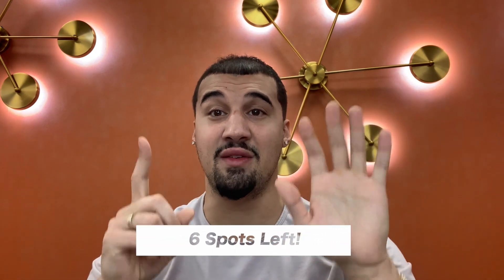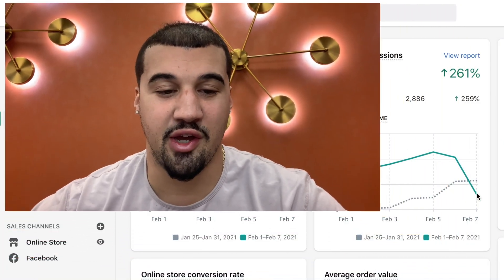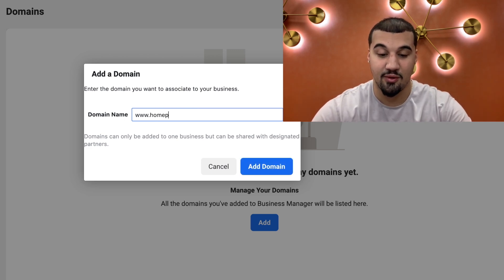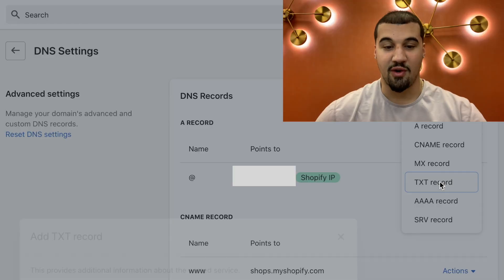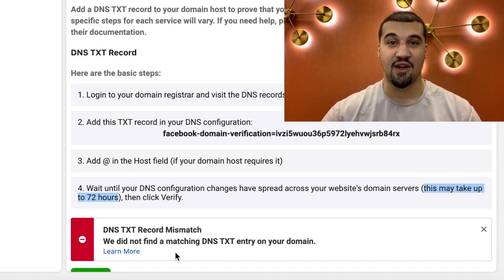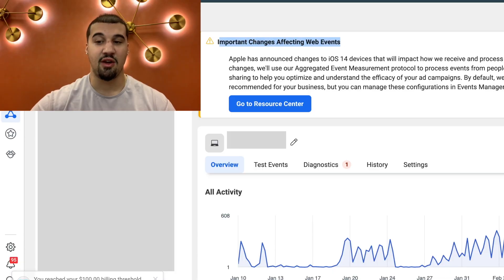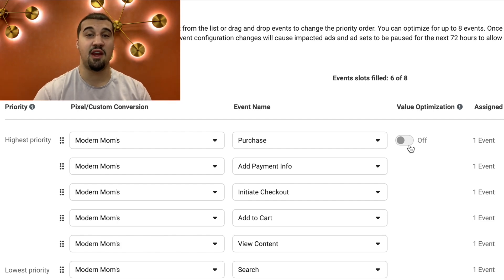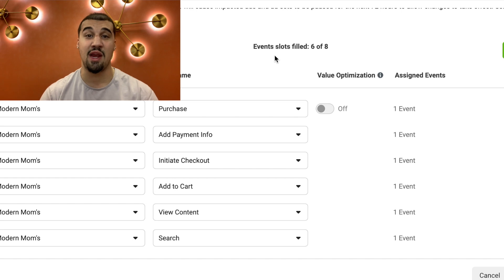How to read your Data for iOS 14 | Shopify Dropshipping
Michael will be talking about how you can read your data by verifying your domain with Facebook for IOS14 - If you want to stay up to date, join our mentorship - Only A Few Available Spots A Month. ⭐️

4️⃣ SPOTS LEFT THIS MONTH! APPLY HERE ➡️

Start your online store for FREE for 14 days no credit card required 👉🏽
MERCH 🚨

SUPREME ECOM COLLECTION wifibread IS OFFICIALLY OUT‼️ Limited Stock!

MENTORING LINKS 👨‍🎓

How to Become a Profitable Real Estate Investor WITHOUT Owning any Property.

BEST DROPSHIPPING THEME  💻

CREATIVES 🌈

High-Converting Ads/Creatives  for your dropshipping videos

 BEST PAID WINNING PRODUCT TOOL 🔥

Sign up for AdSpy here for FIRST MONTH FREE + $50 OFF NEXT MONTH !

How’s it going everyone! My name is Ac Hampton, I’m here to teach you all about dropshipping, with my Youtube platform, course, mentorship, and more! I will be covering everything you need to know from A-Z on building a profitable Shopify Dropshipping branded store. Learning everything from facebook ads & digital marketing, to scaling and target audiences. We will be talking about all things e-commerce. 🎓

If you want to CRUSH Facebook ads in 2021 then this video will help you do EXACTLY THAT ✅ NO ONE has mentioned what I’ll be teaching you today 🤩

$475,000/Month Full Interview Panel

If you have questions, make sure to drop it below & I will answer it directly. I hope this video motivates you and helps you start making money online!